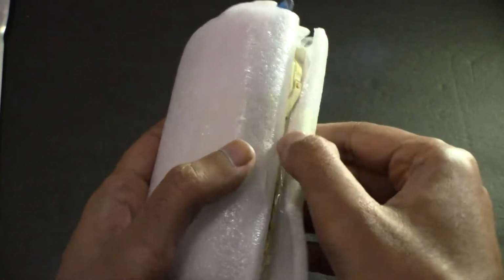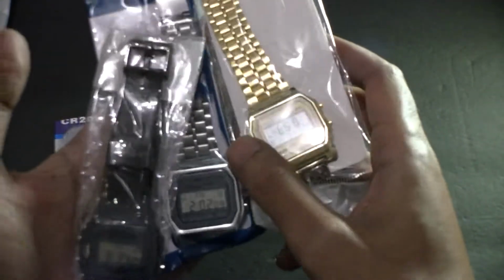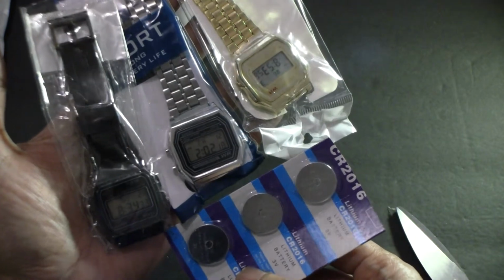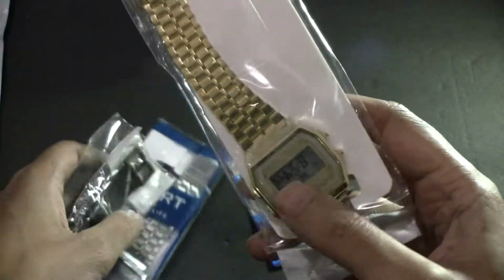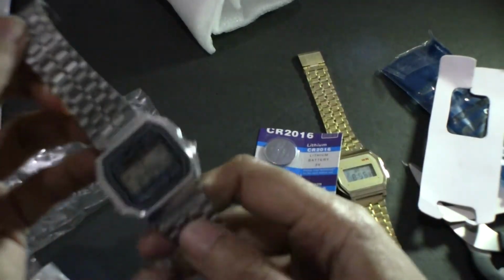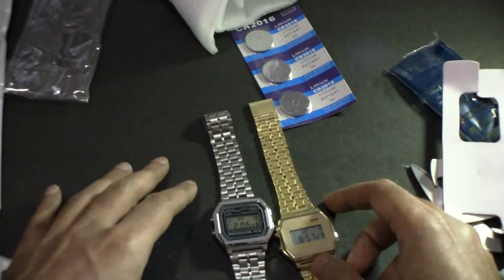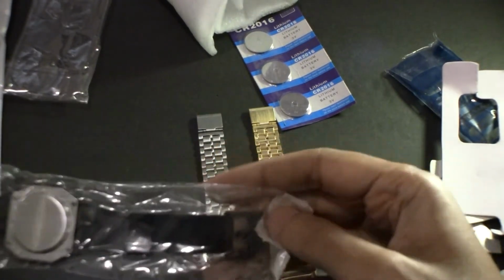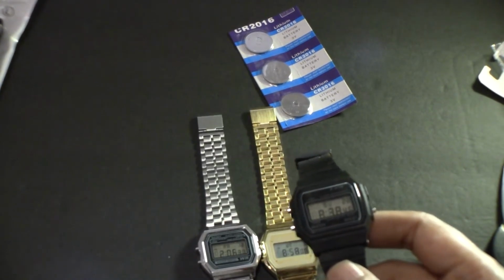GOD TIER $5 CASIO! OKAY BUT WORTH IT?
GOD TIER $5 CASIO! OKAY BUT WORTH IT?  @Nico Leonard